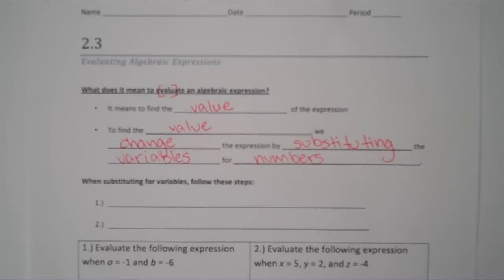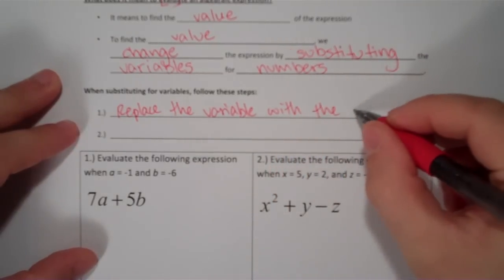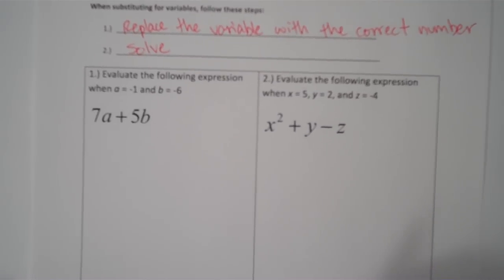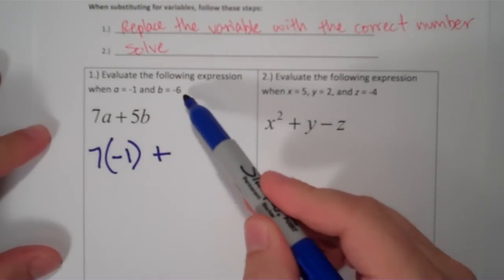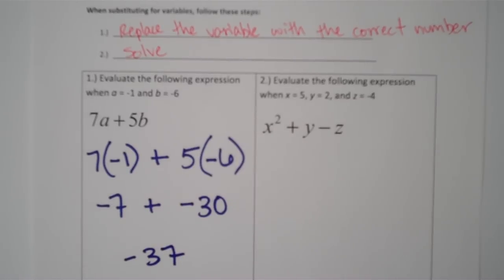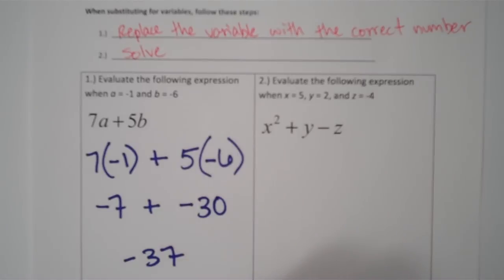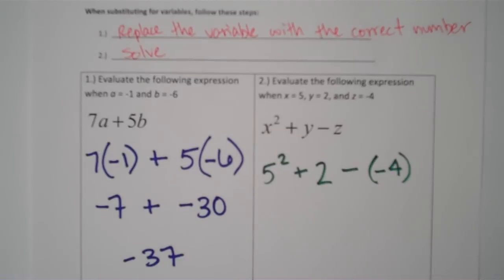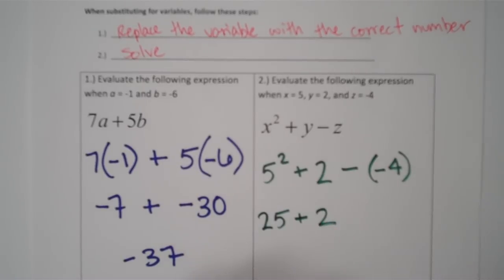2.3 Evaluating Expressions